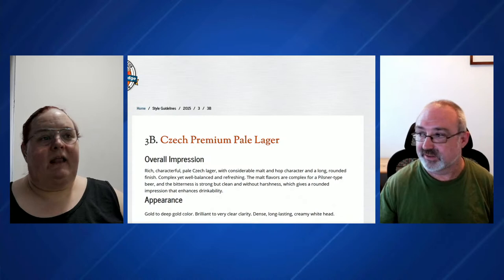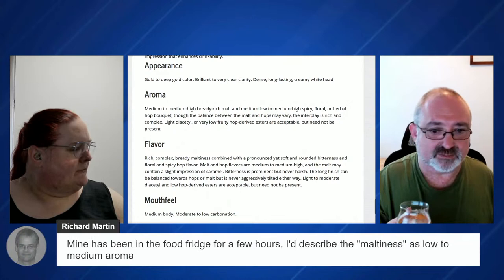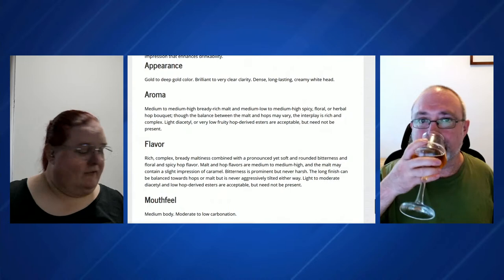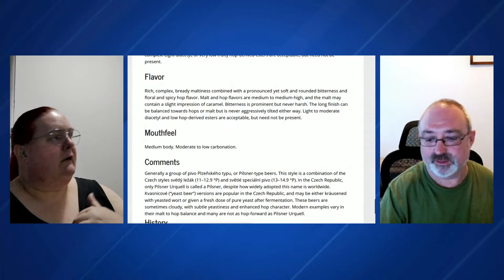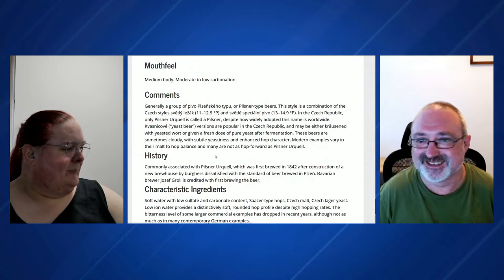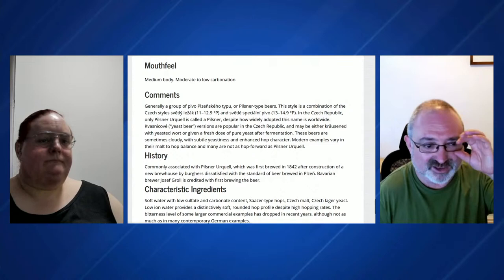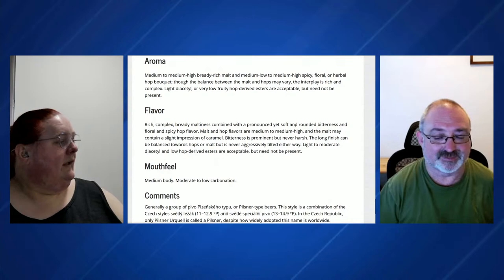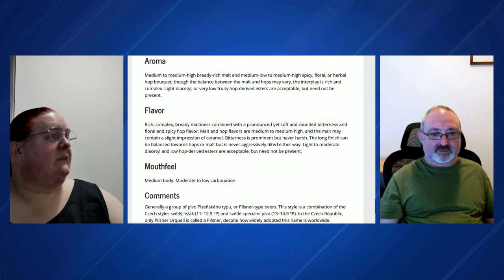Learn to judge beer. BJCP 3B Czech Premium Pale Lager -Pilsner Urquell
If you are interested in becoming a beer judge, sitting the BJCP exams, or just developing your palate, tasting, sensory analysis skills alongside your beer vocabulary, then this series is for you. This week we're looking at the  BJCP 3B - Czech Premium Pale Lager style and the beer we're judging is Pilsner Urquell, so grab a bottle and join Rich from Tertiary Brewing and myself as we walk you through how beer is assessed and judged at a homebrew competition.

Some of the tools you may want to have ready are;

If you missed previous sessions, you can watch them here;